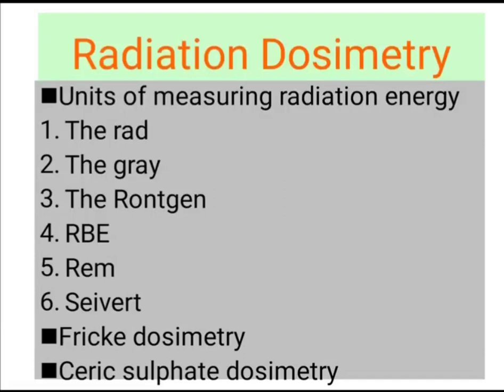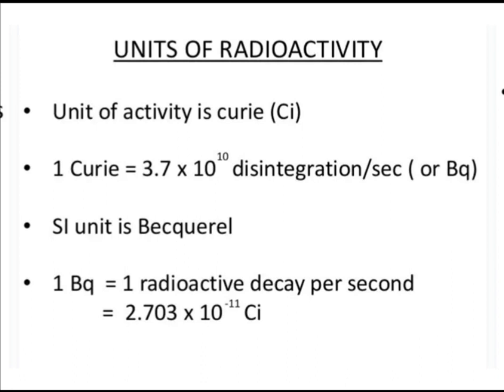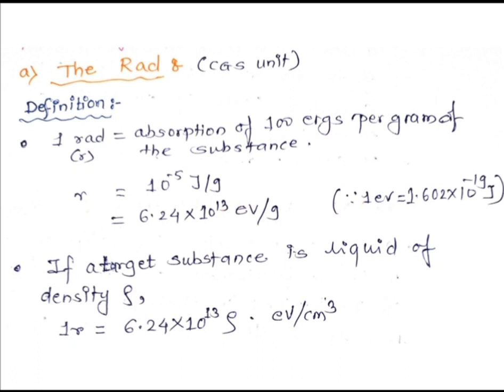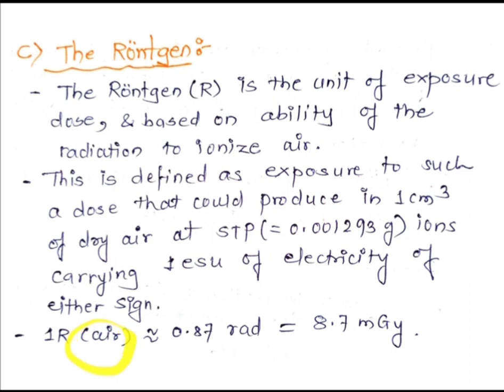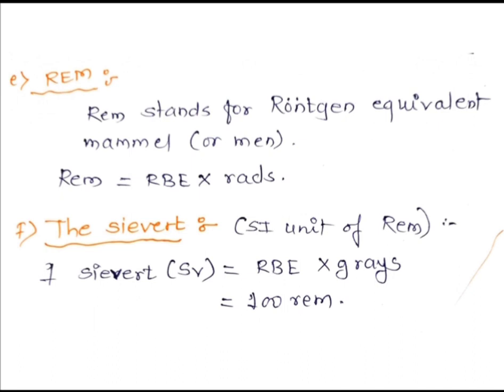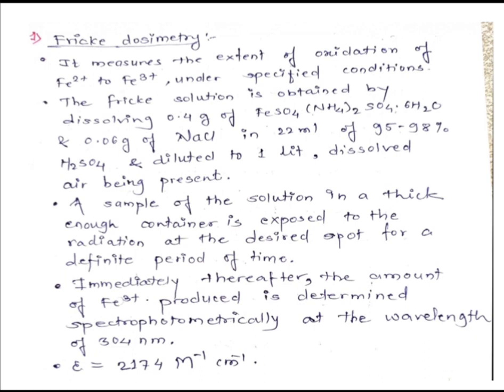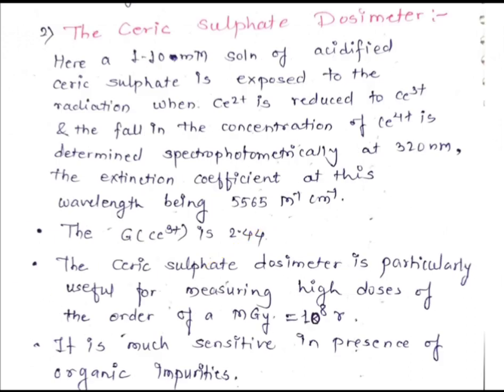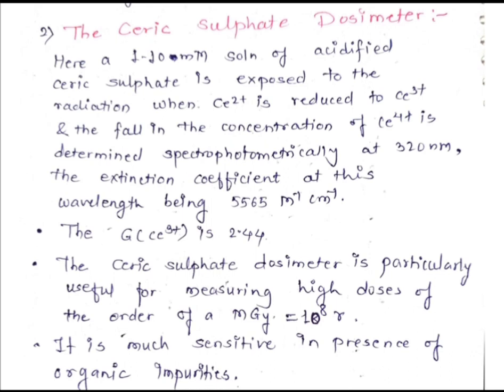Radiation Dosimetry- Units for measuring radiation energy,Fricke dosimetry, Ceric Sulphate dosimetry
*Units for measuring radiation energy/ doses
1.The rad
2.The gray
3.The Rontgen
4.RBE
5.Rem
6.Seivert
* Fricke dosimetry
* Ceric sulphate dosimetry